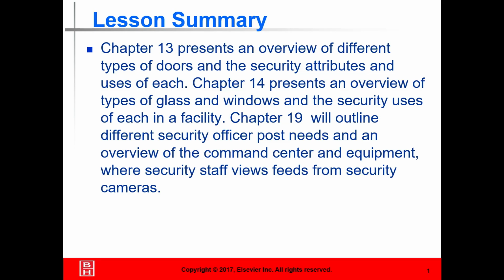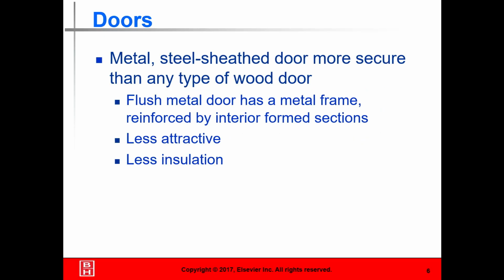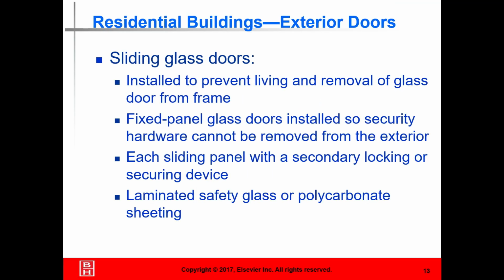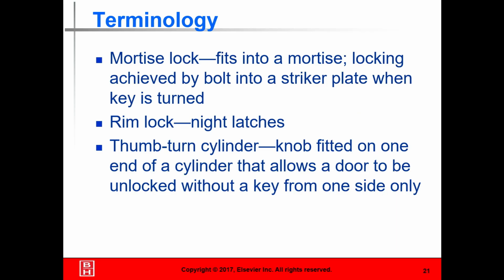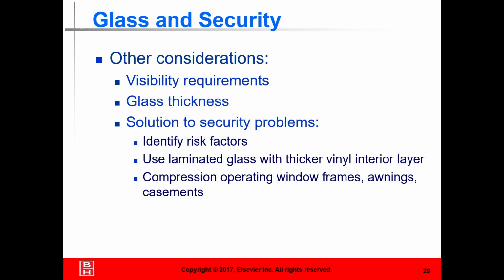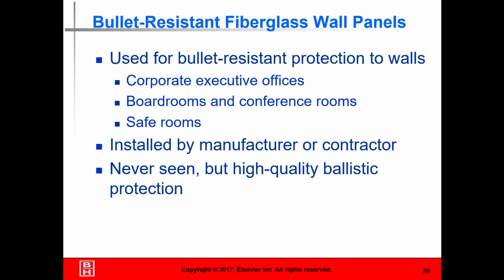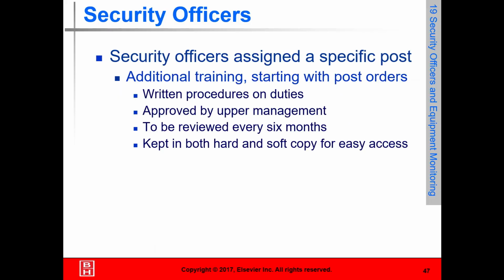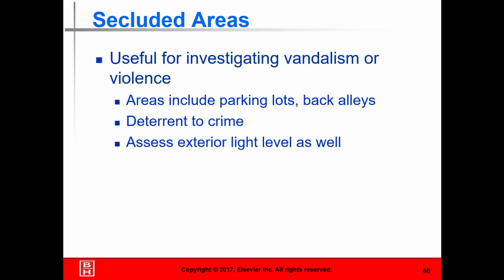ISOL-634-M20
Chapter 13
Chapter 14
Chapter 19